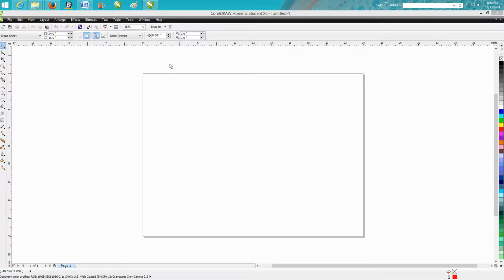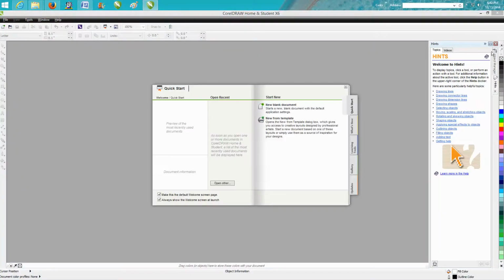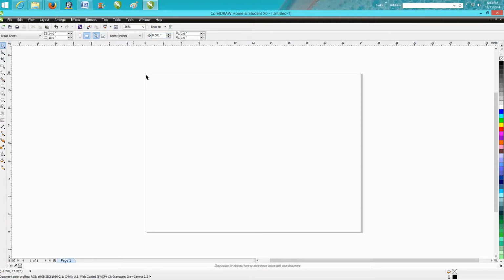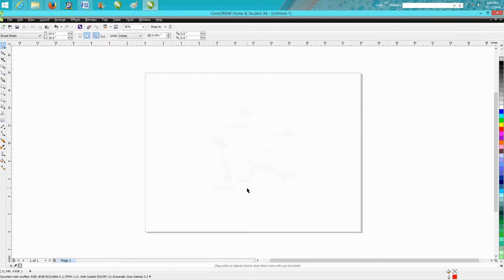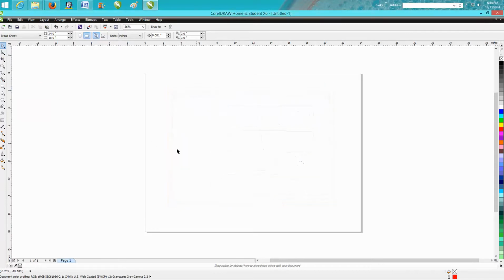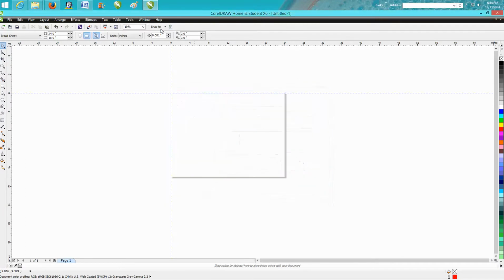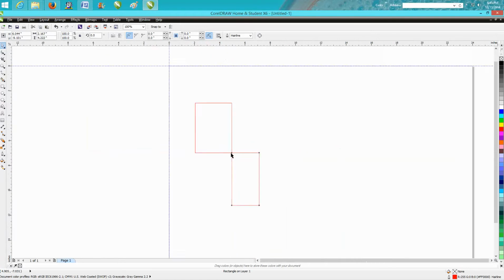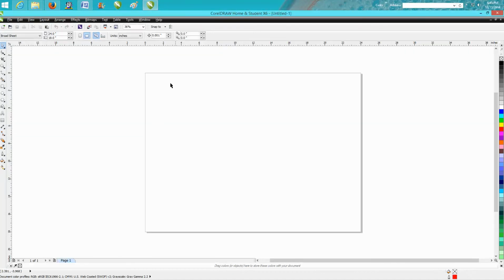Corel Draw Tips & Tricks laser page set up